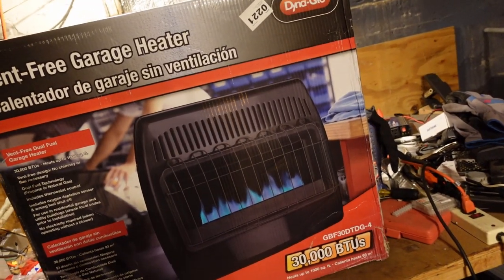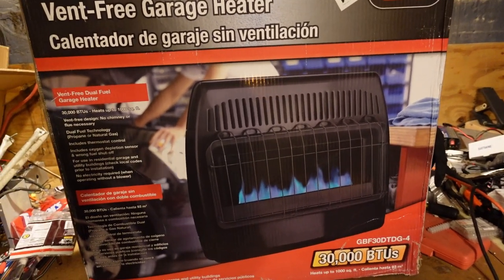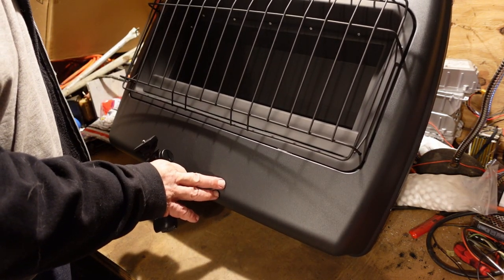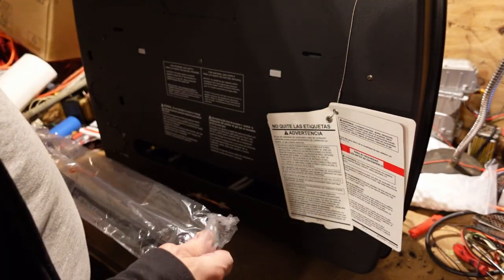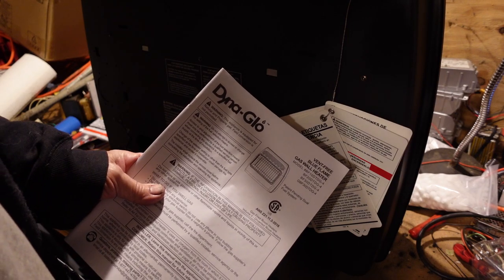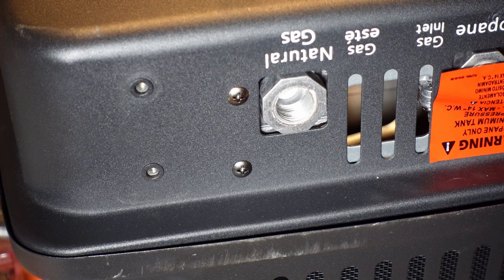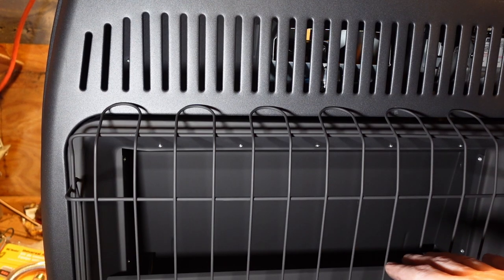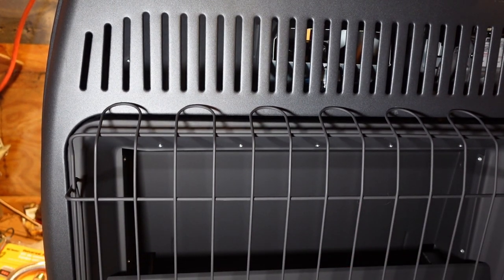Installing a Vent-free gas heater, part 1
My basement is unfinished and unheated, and in the winter, it gets way too cold to do anything useful. It's my primary workshop space, so having it out of commission for a chunk of the year makes it hard to do the things I need to do.

I decided to install the Dyna-Glo GBF30DTDG-2 30,000 BTU Blue Flame Vent Free Garage Heater based on some recommendations. It's supposed to heat up to 1000 square feet, but I suspect that's a bit of a stretch. What it should do is take the edge off the abysmal cold and make the space at least warm enough to be useful.

There are concerns, and I want to address them as I go and make sure this is safe and useful.

It should be noted that this is not intended to be a permanent installation. The house is almost a hundred years old and needs a lot of work, and I'm doing what I can to make it better while keeping to the spirit and design of the old structure while keeping in line with safety and building codes.

If you're looking to install one of these yourself, you may need to check your local codes to make sure it's all legal and safe. This is not intended to be an instructional video, it is more a documentation of my experience with the installation and operation.

Your safety is your concern. If you are unsure, my advice will always be to consult a professional. They know a hell of a lot more than I do.